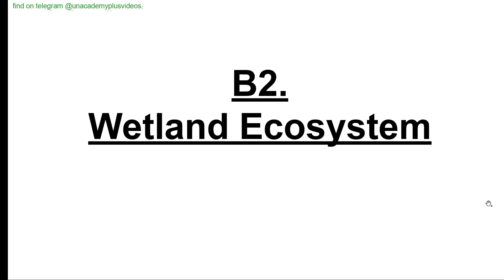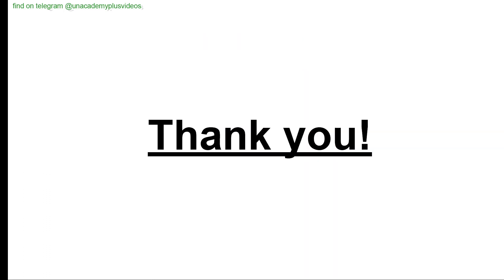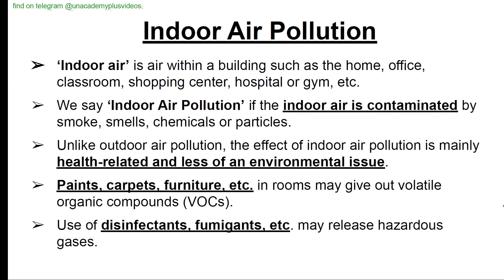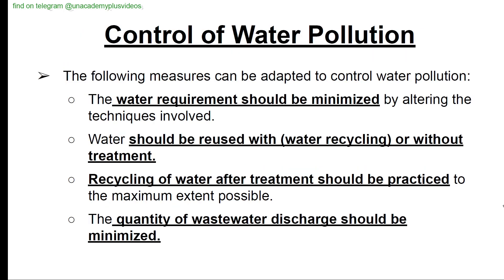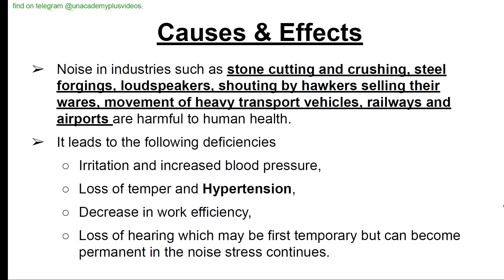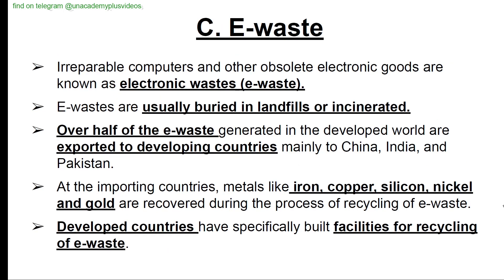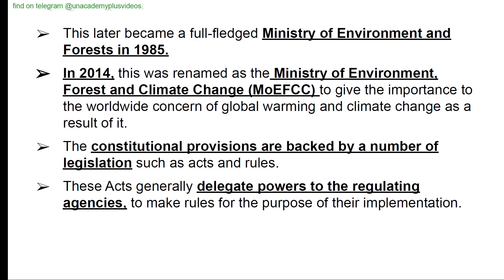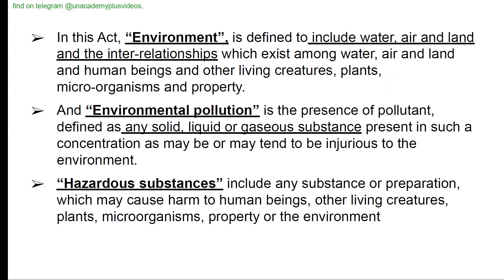COMPLETE ENVIRONMENT BEST FOR UPSC PRELIMS -3